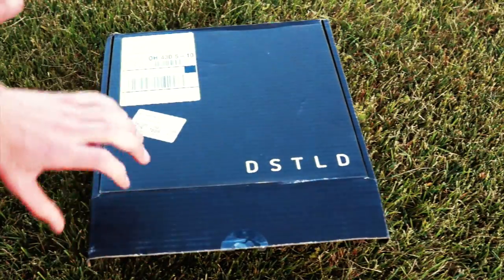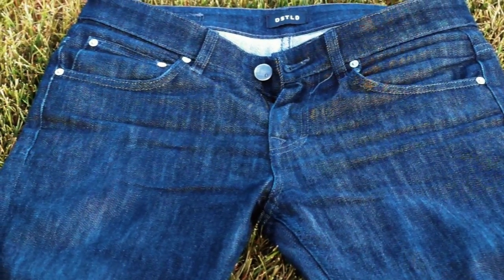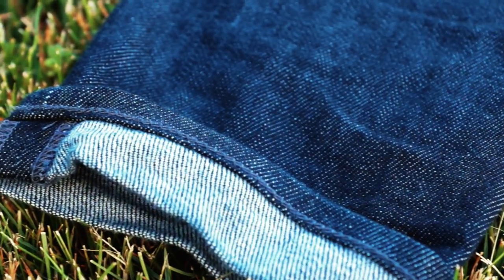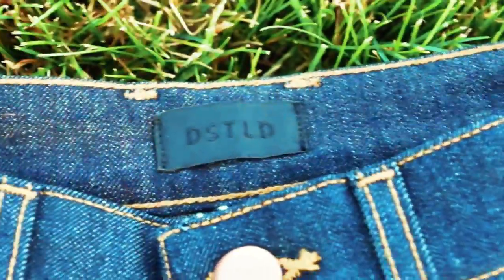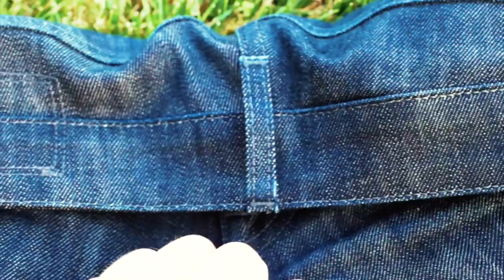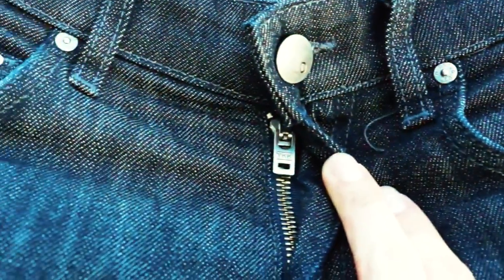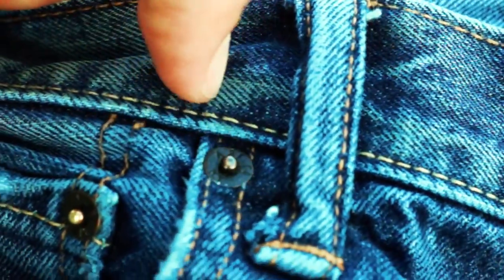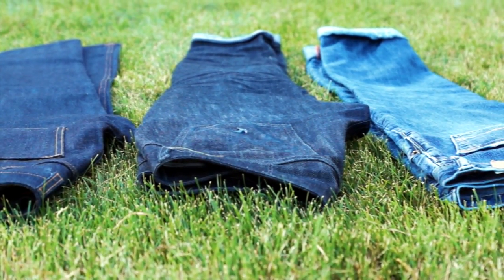Raw Denim Review DSTLD X Abercrombie